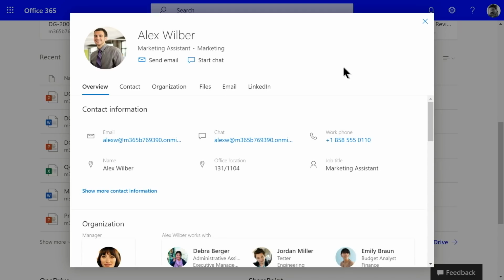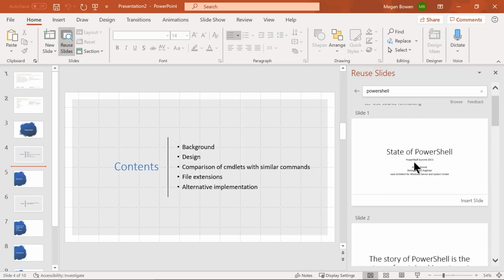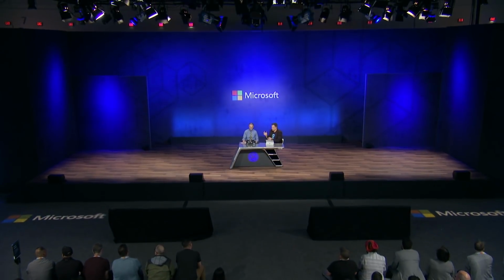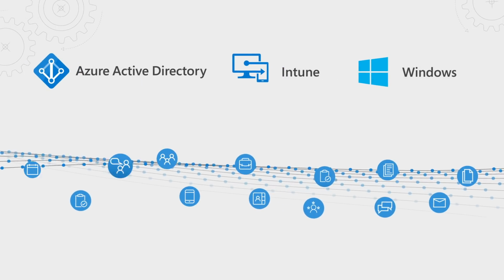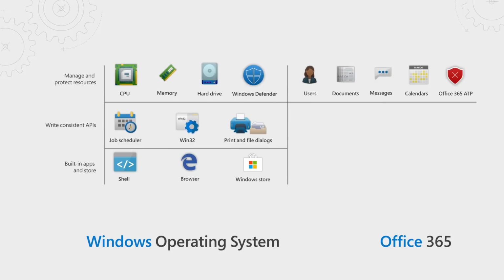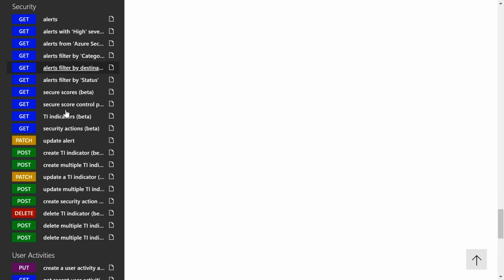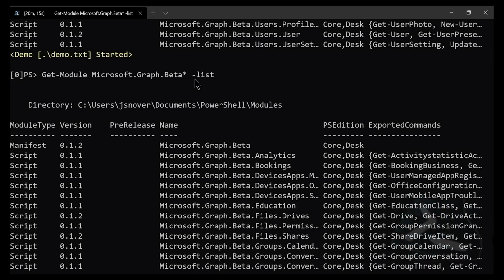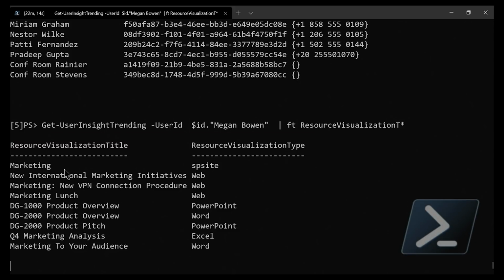Microsoft 365 internals explained | Microsoft Graph, substrate, and PowerShell with Jeffrey Snover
See the benefits and explanation for AI-infused capabilities in Office. We'll show you the Microsoft Graph and the Graph Explorer, everyday AI in office.com, PowerPoint and the upcoming Project Cortex. Plus, you'll see how all of this can be put into practice using PowerShell scripting together with the Microsoft Graph.

At Microsoft Ignite 2019, this was session THR2284: Jeffrey Snover goes inside Microsoft 365 internals with the Microsoft Graph and substrate

Jeffrey Snover is the Architect for the Office 365 Intelligent Substrate Platform at Microsoft. He also specializes in Management, Systems Management, Network Management, Scripting, GUIs, Inventor/Architect of Windows PowerShell (Monad).